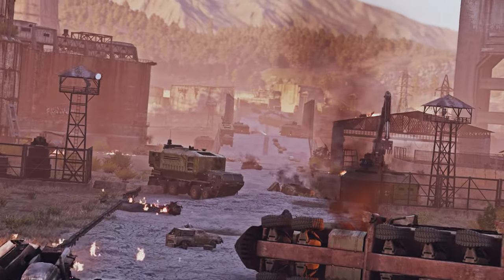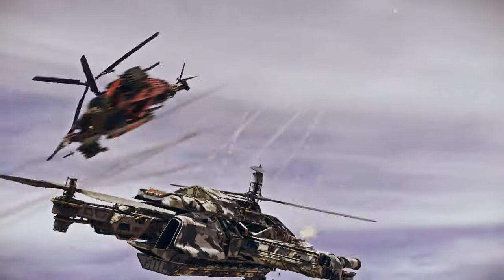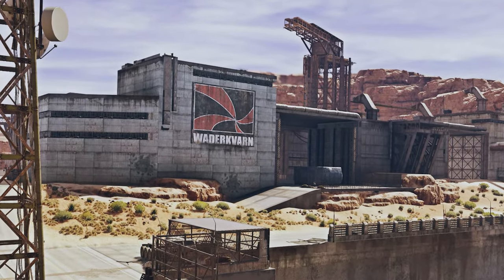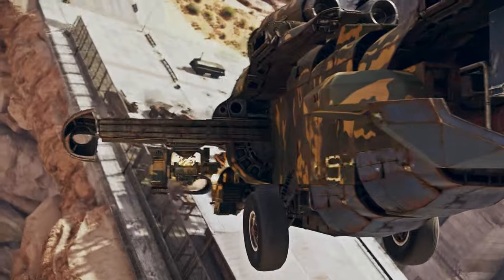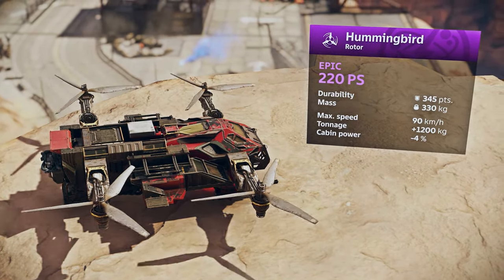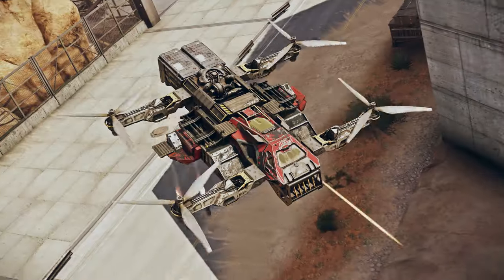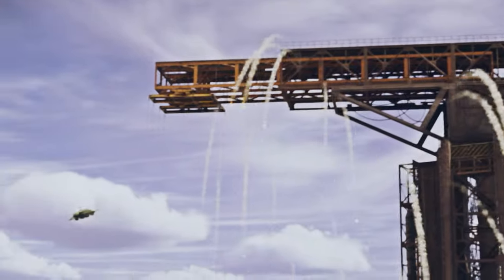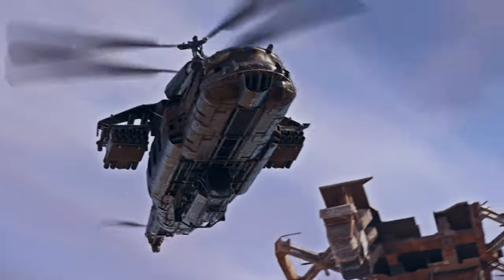Crossout: "Sky Raiders" update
Crossout goes up in the air! Join the “Sky raiders” season, unlock all new parts, assemble the flying armoured vehicle of your dreams and battle other survivors in new locations!